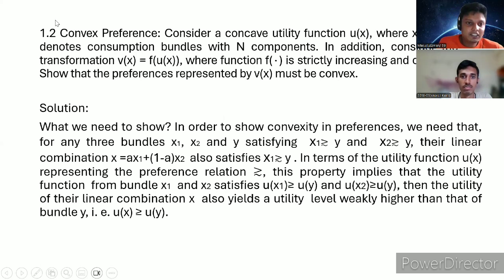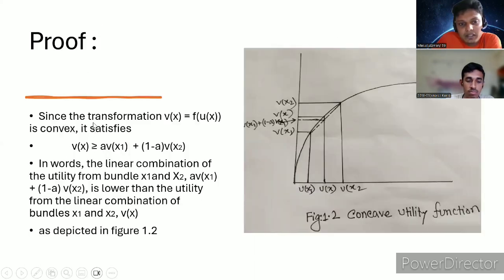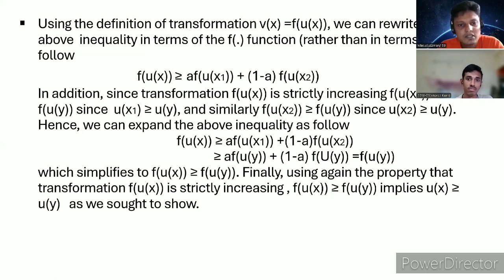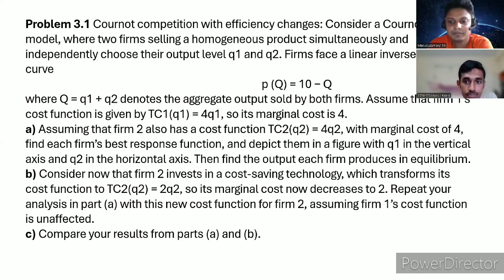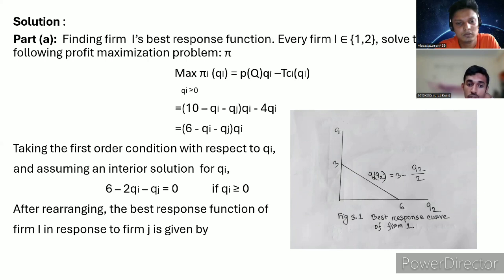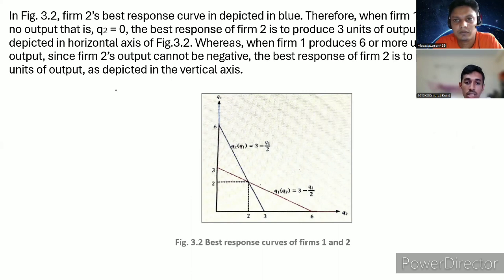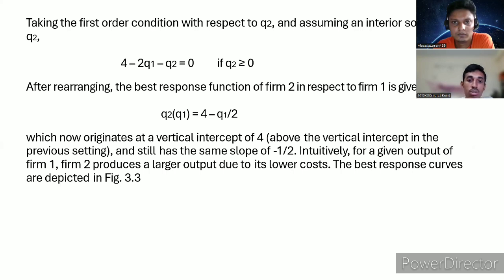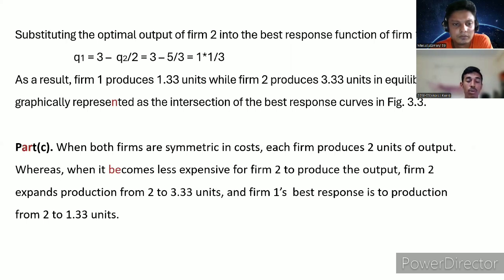problem set 1.2 & 3.1